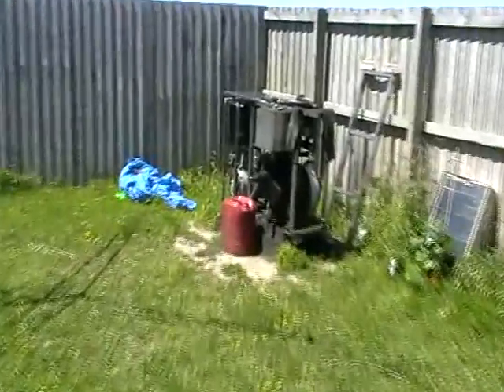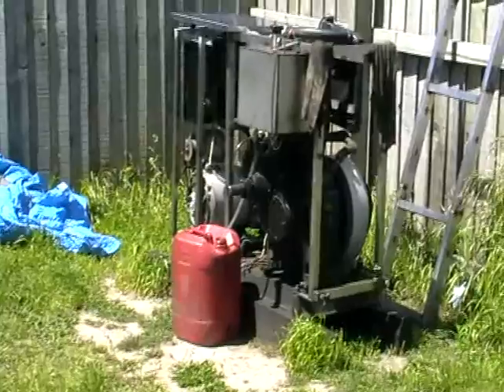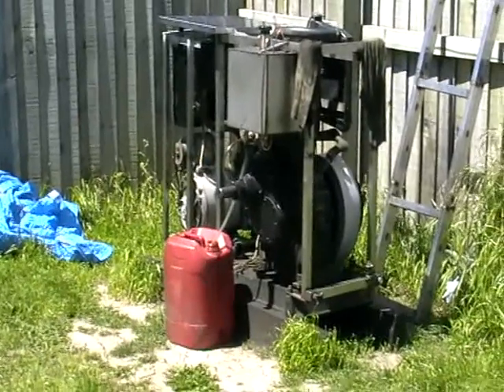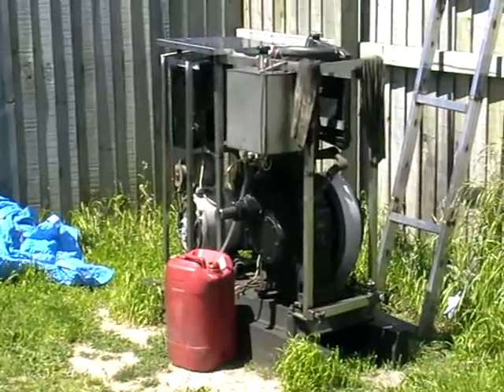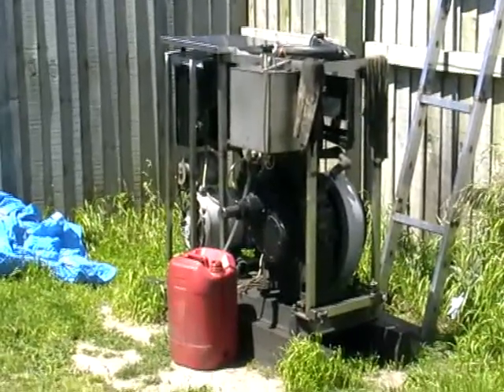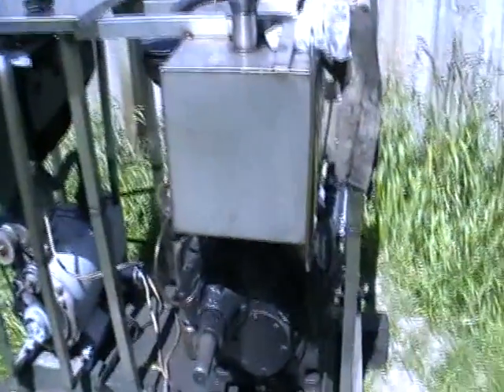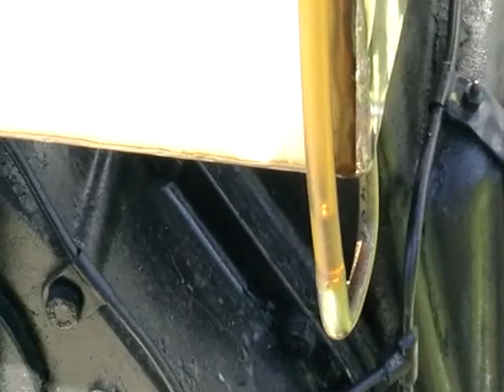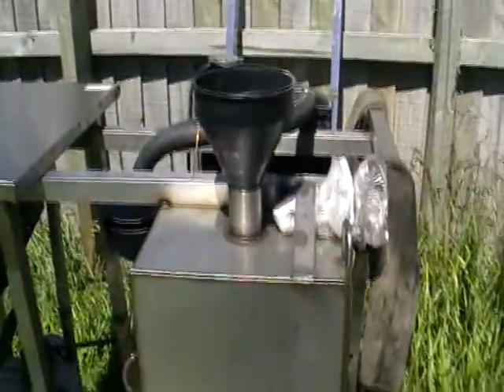WMO diesel fuel testing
Testing of diesel fuel made out of a mix of waste motor and transmission oils with a density meter and running a diesel engine with homemade diesel fuel.